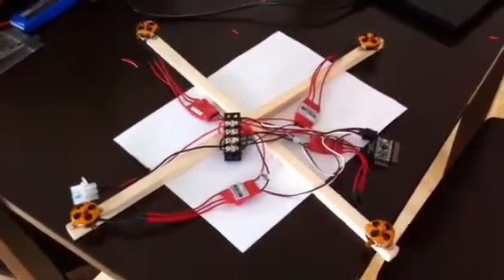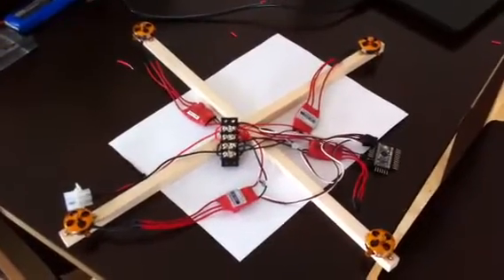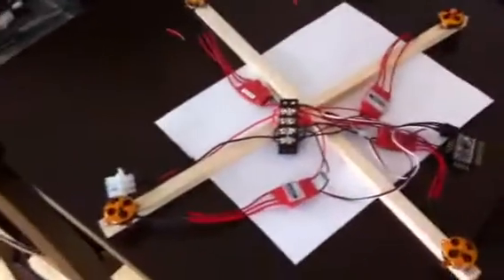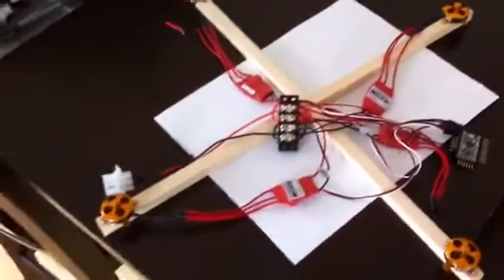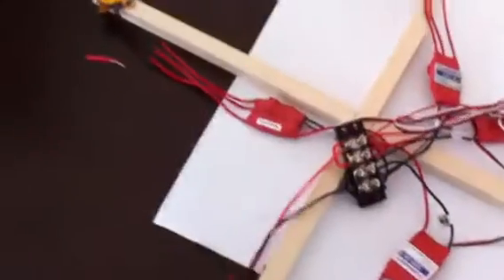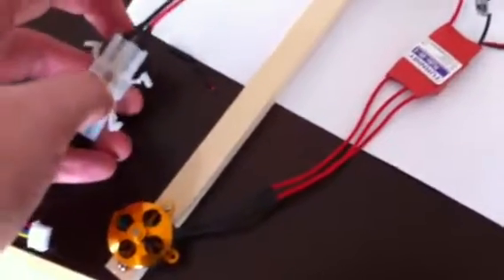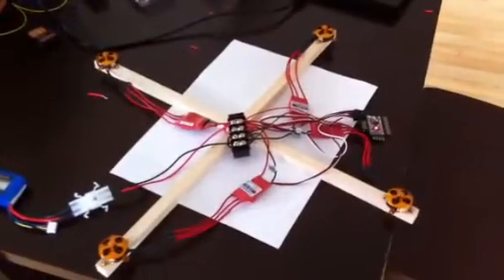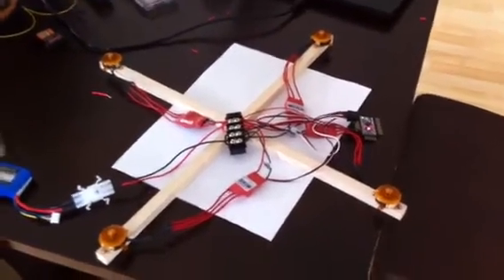Quadrotor Motor Spinup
Motors spinning up under arduino control for the first time.